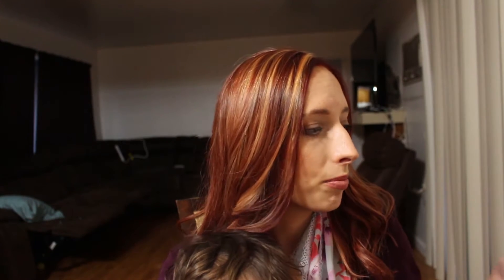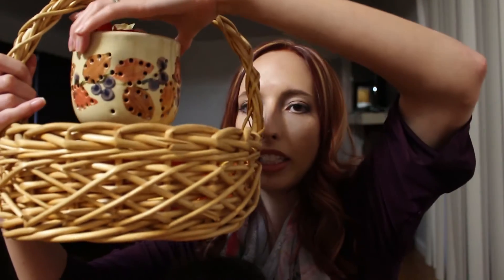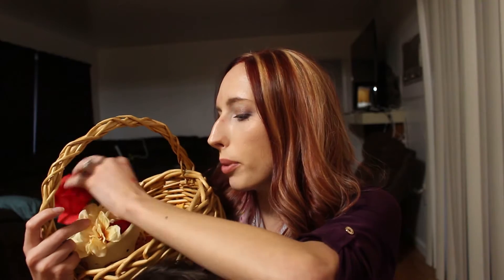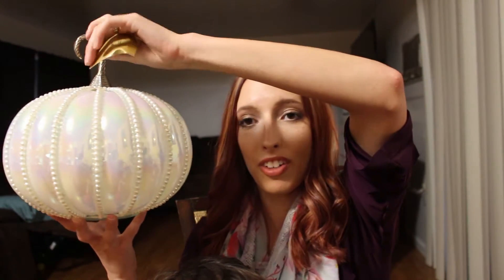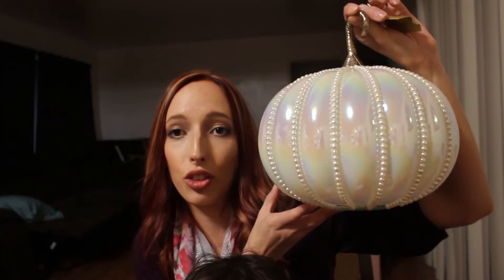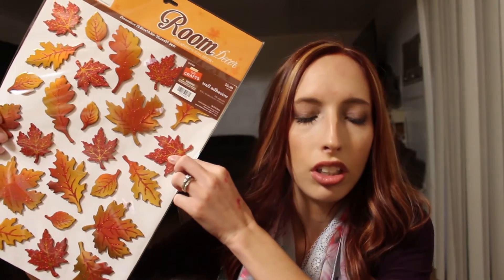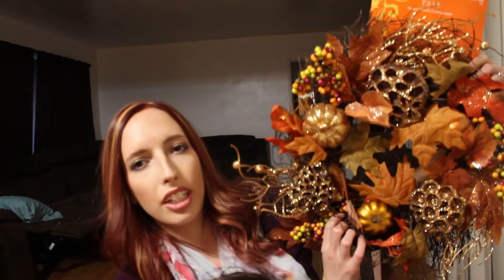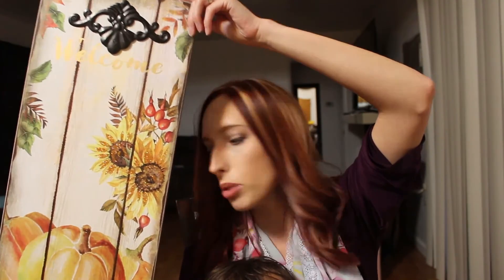Fall Decor Mini Haul | Affordable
Just a few things that I picked up for fall time to make my house feel a little more homey. If you would like to see a decorate with me, please let me know.

Products Shown:
Leaf Wall Stickers
White Pearl Pumpkin - go to either TJ Maxx, Marshalls, or Home Goods for $12.99
Wall Art - Go to Ross for $6.99
For Flowers & Leaves - Go to Dollar Tree for $1

I do videos on beauty, lifestyle, motherhood, and fashion. I am a wife, mother, and I love my Lord Jesus Christ. If you have questions, comments, or video requests, please let me know.